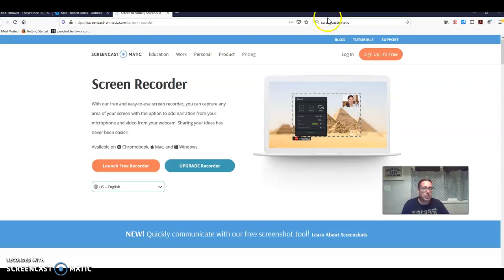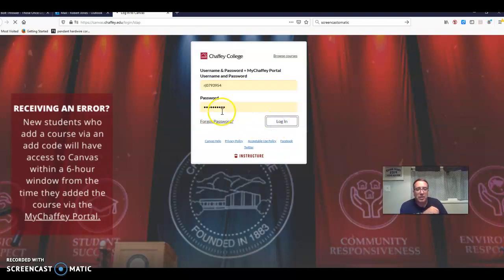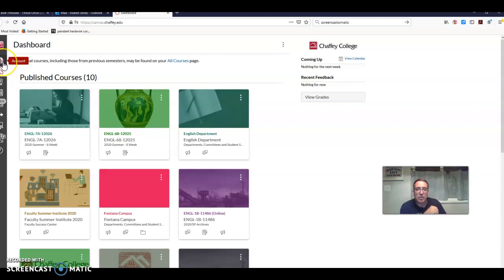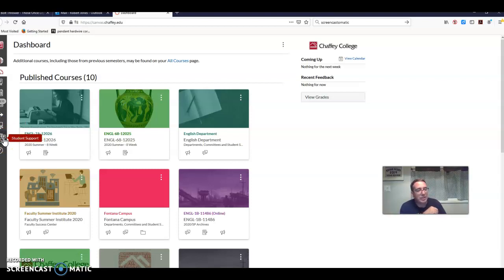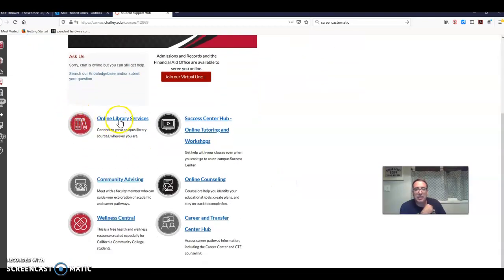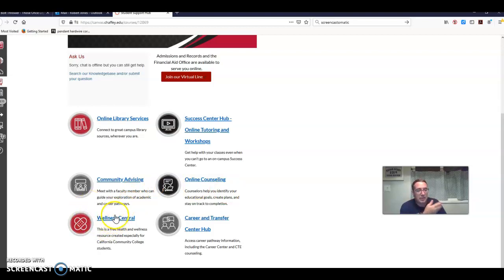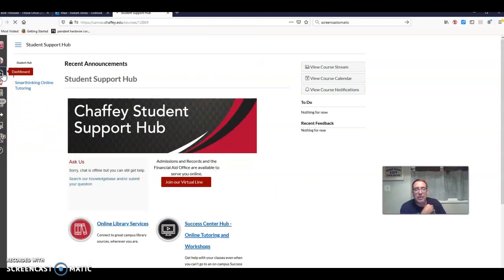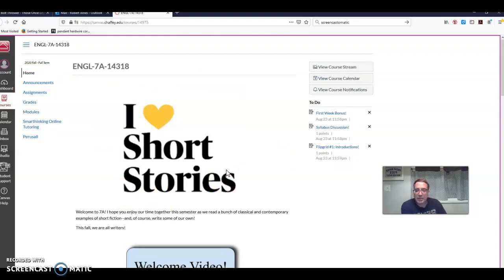How to Access Canvas.Fall 2020